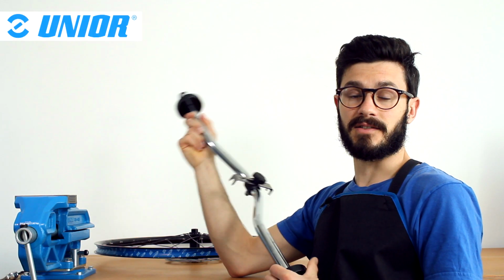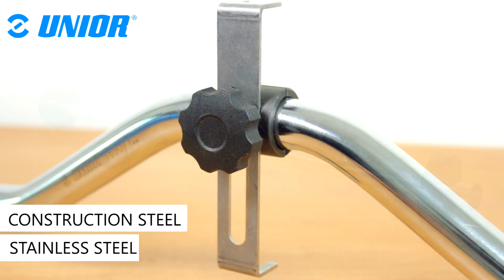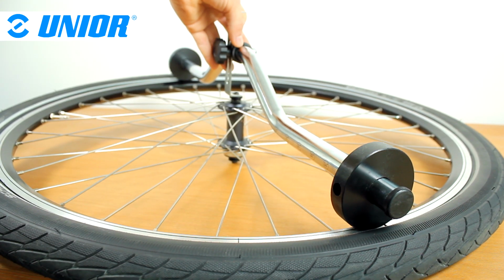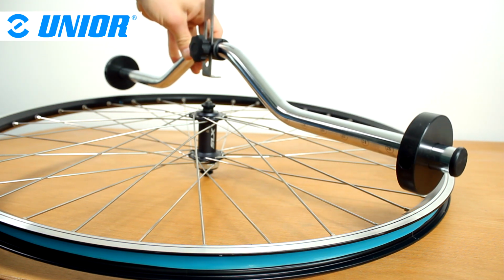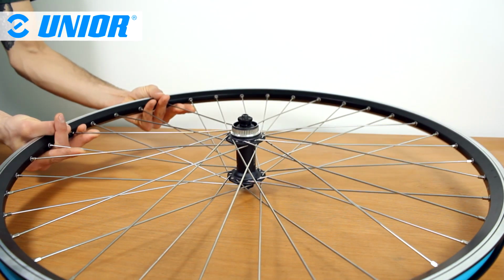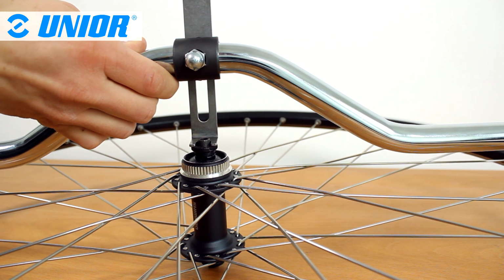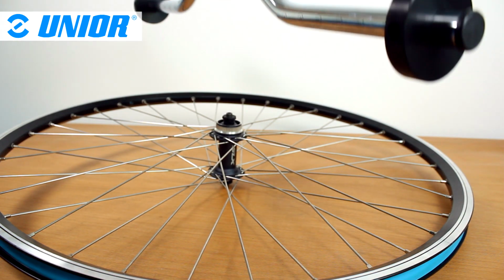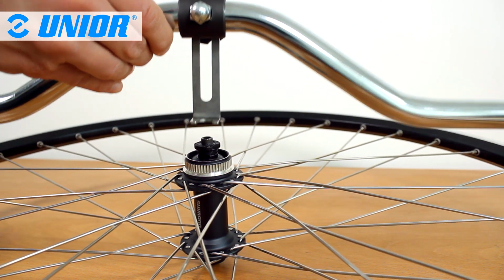Wheel alignment gauge 1690/1 | Product Overview | Unior Bike Tools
Wheel alignment gauge is a tool designed to check the axle symmetry between the hub and the rim of the wheel

Like us MADE FOR WORK | Forged by the best. For the best.

UNIOR engineer and build bicycle tools for demanding service professionals and we do it in a way that combines old-school metalworking know-how with modern techniques in the heart of Europe.